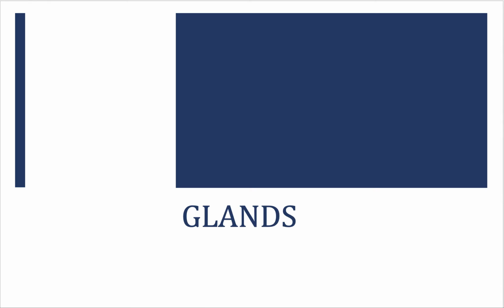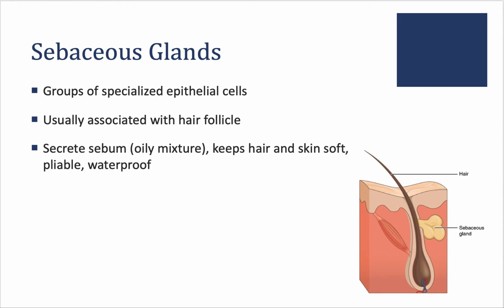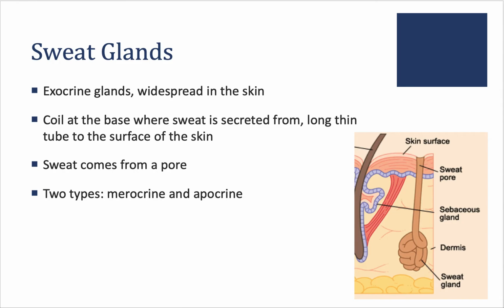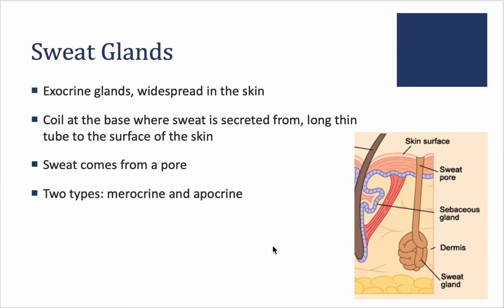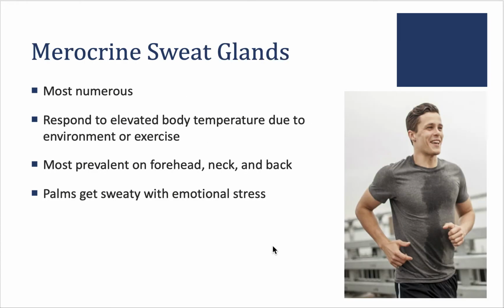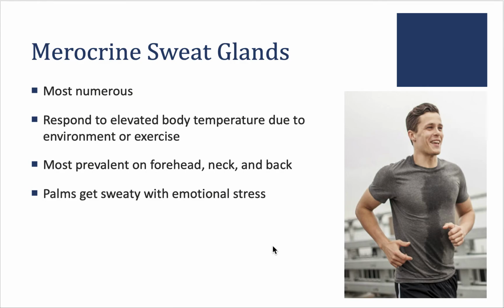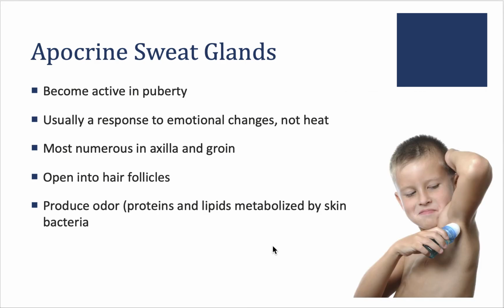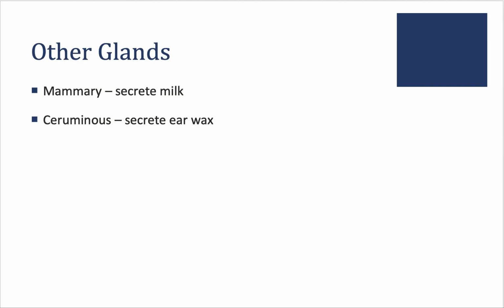Glands of the Integumentary System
This screencast reviews sebaceous and sweat glands.